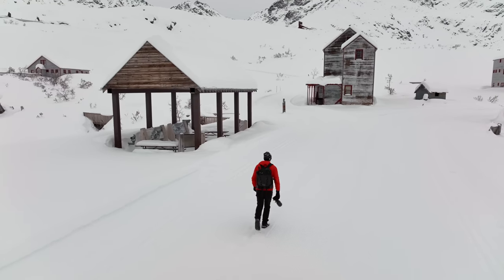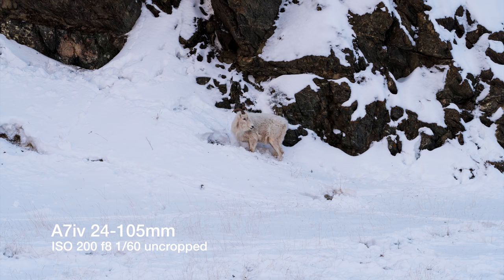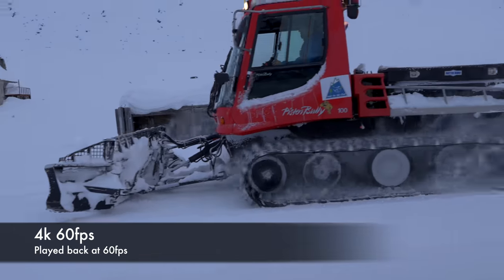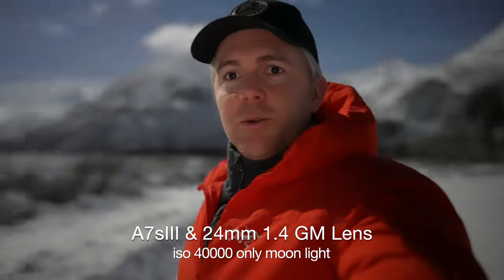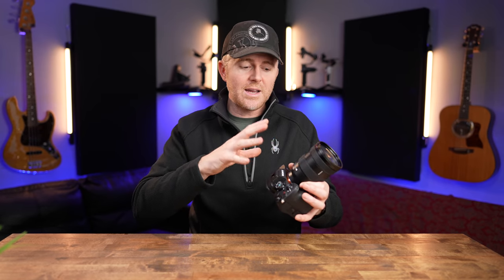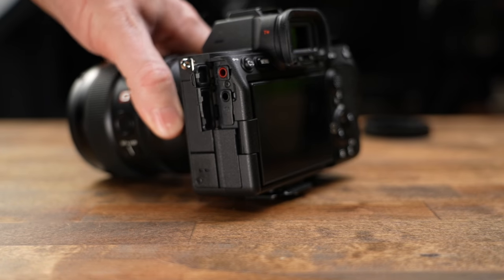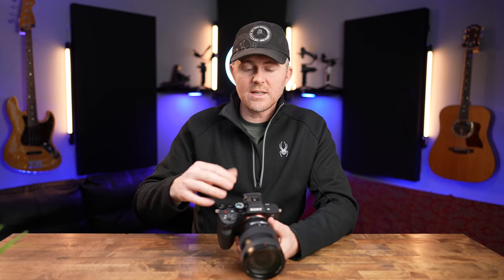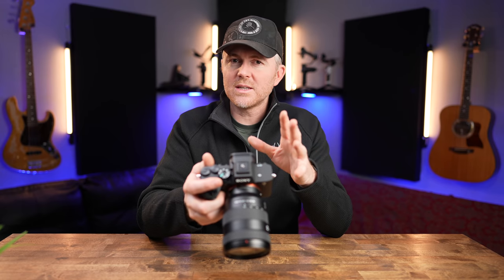A7IV First Impressions Review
The Sony A7iv has finally arrived! After almost 3 years the upgrade to the a7iii has been released. I went out and tested it for a few days to give you my first impressions review of the new a7iv from Sony. I tested photo quality, video quality, low light performance and the auto focus. The A7iv is a great upgrade from the A7iii and even might be a better choice for people compared to the A7sIII.